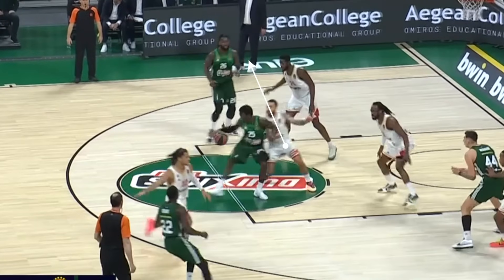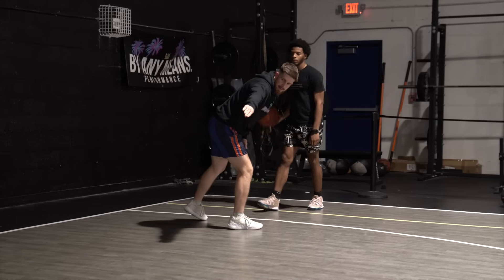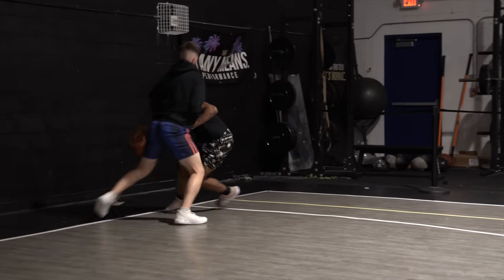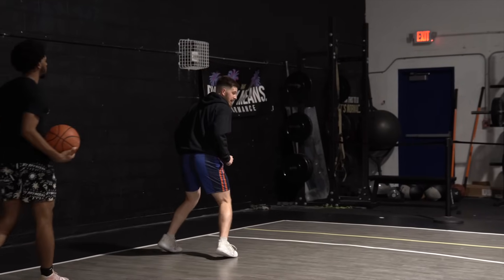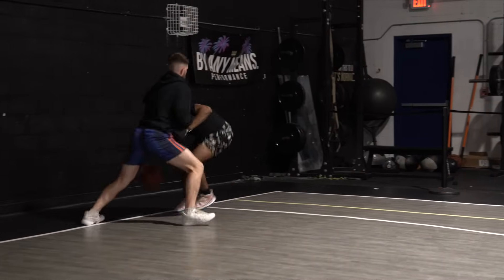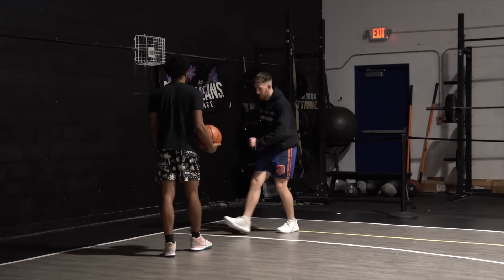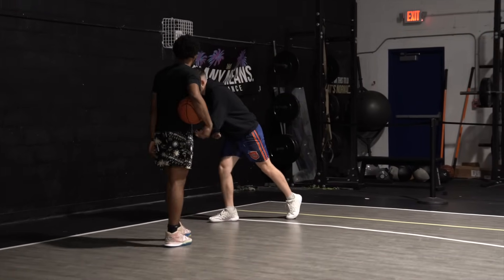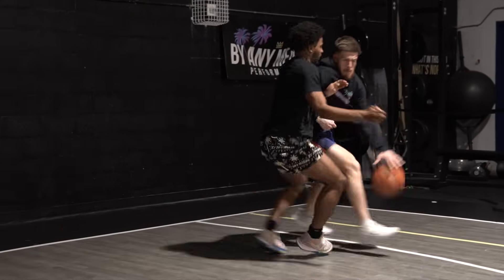How to Play “Slippery” and Dominate Defenders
This is one of those words you hear a good amount, but it's hard to define. So this is how I see it, with some tips on how to be that player that no one wants to guard!

🌍 Global Camps (coming to 20+ countries this year, and Europe in March/April!)